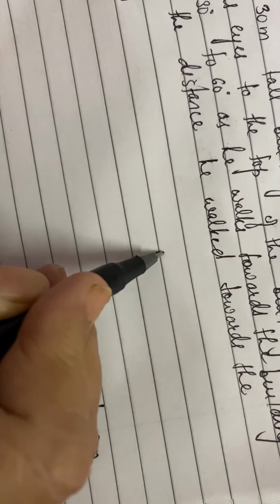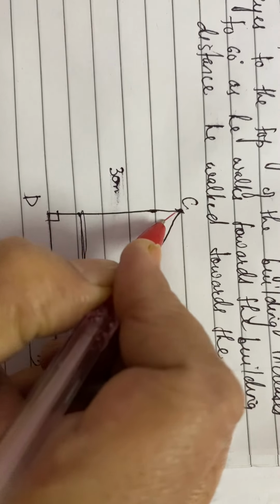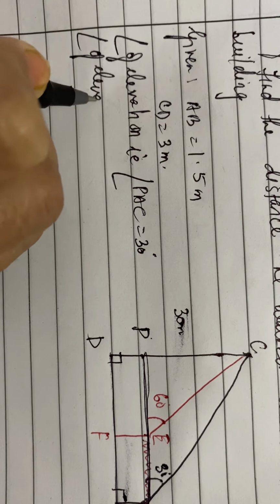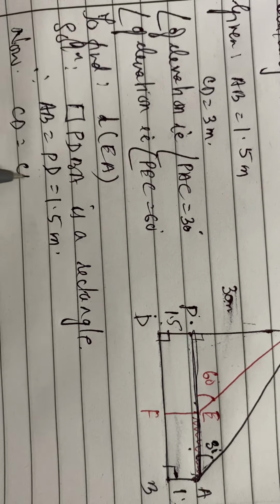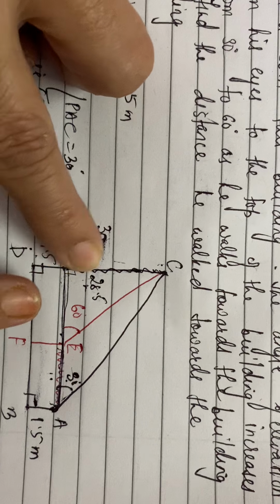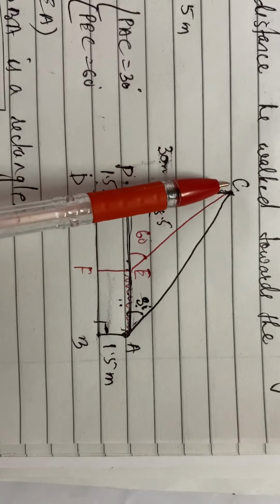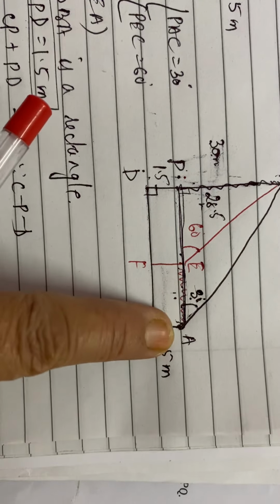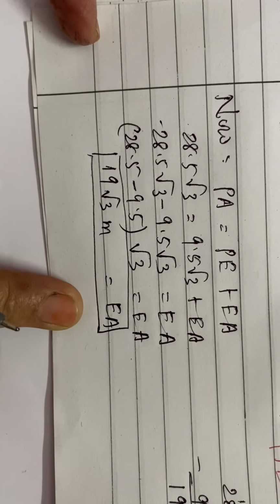STDX ApplicationofTrignometry CBSE#9.1(6)